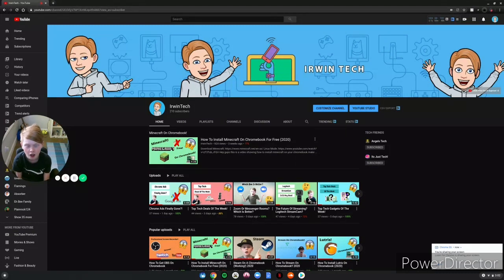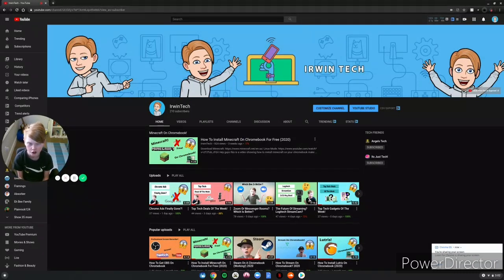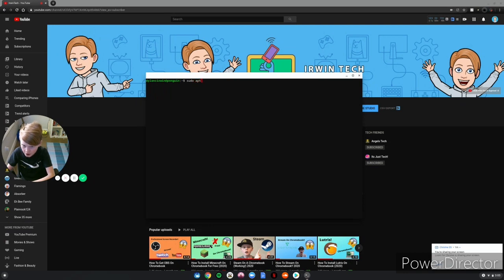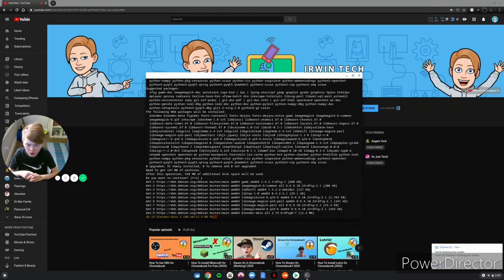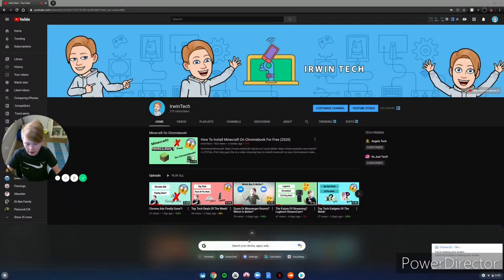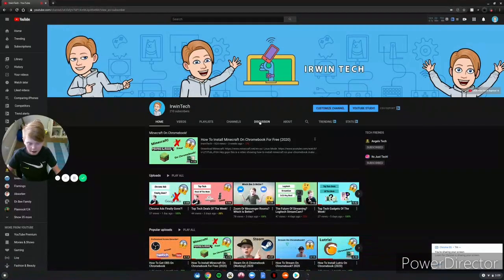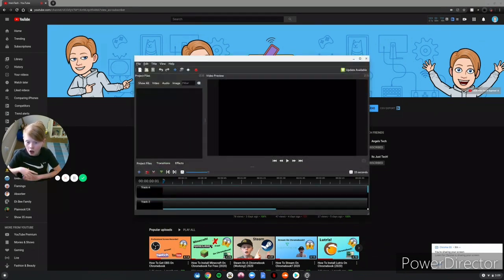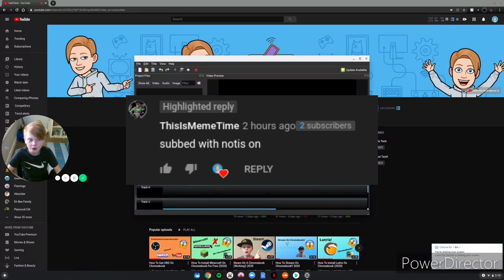How To Install OpenShot On Chromebook!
Hey guys this is a video on how to install openshot on chromebook so i hope you enjoy make sure to like and subscribe for more amazing content also turn on post notifications to never miss an upload.